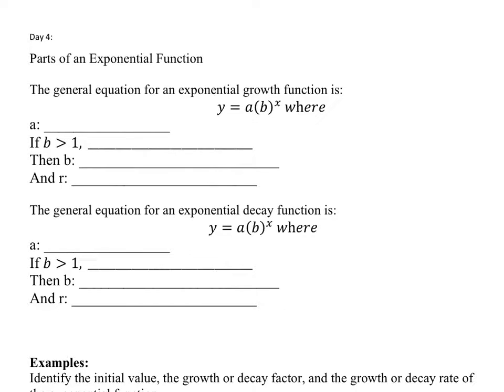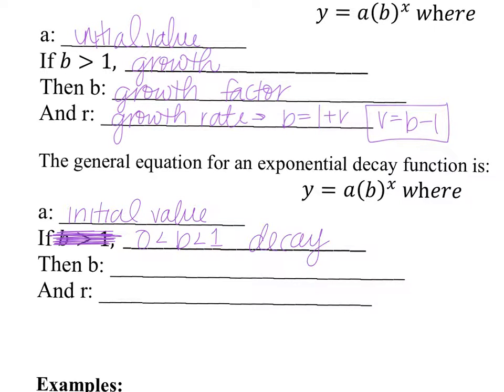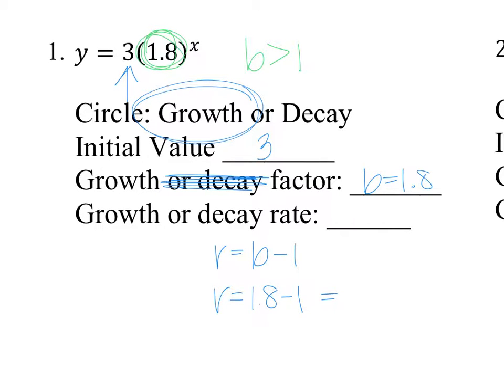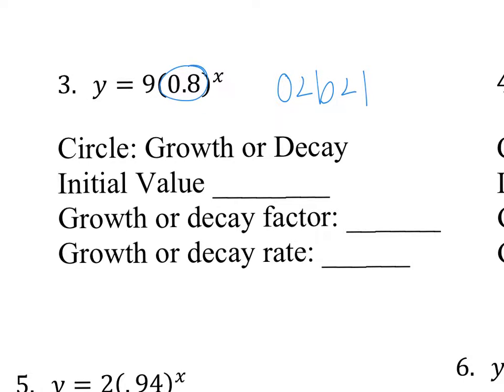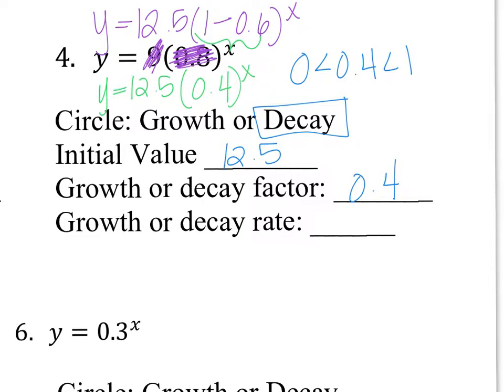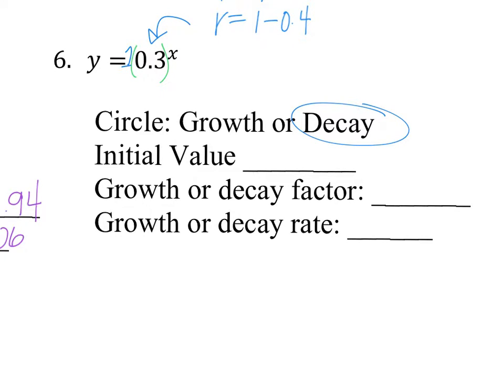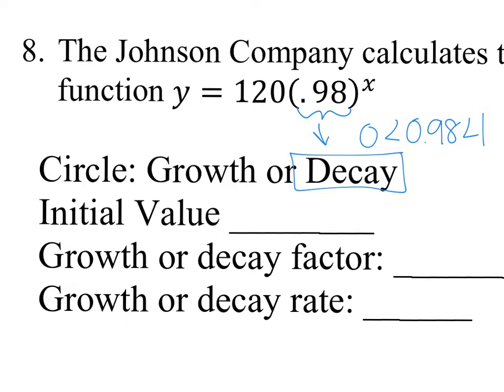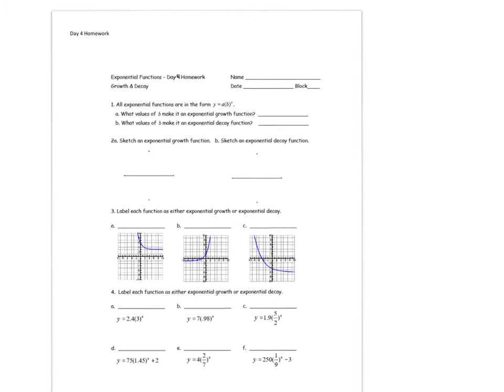Growth and decay rate, factor, and initial value Lecture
Sorry I could not access my channel from home - so this video is on here for now until I can get to school to upload it!